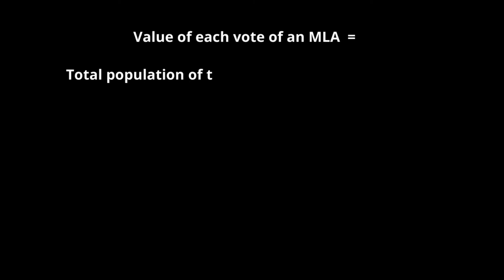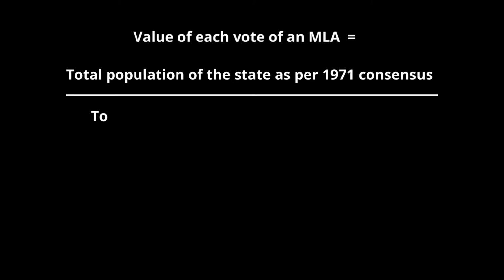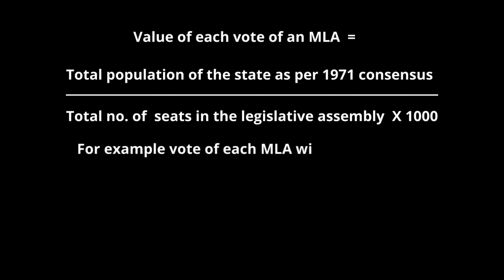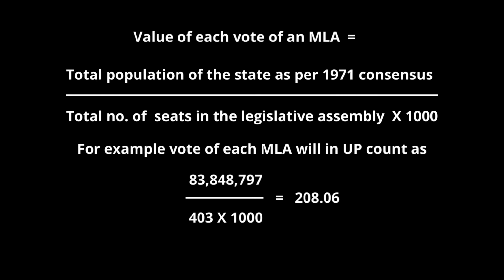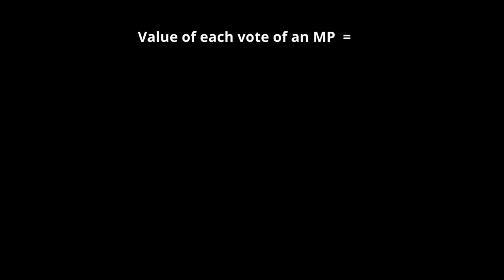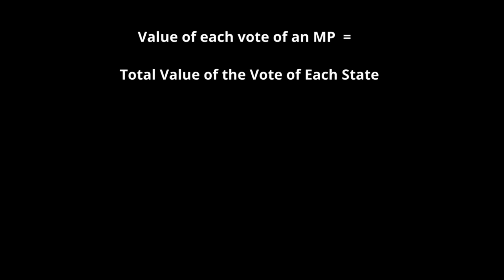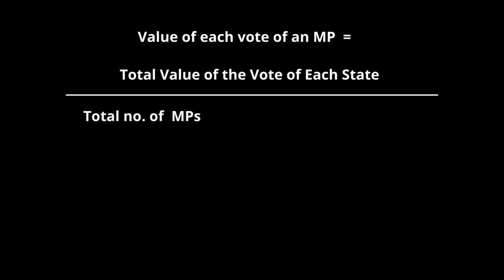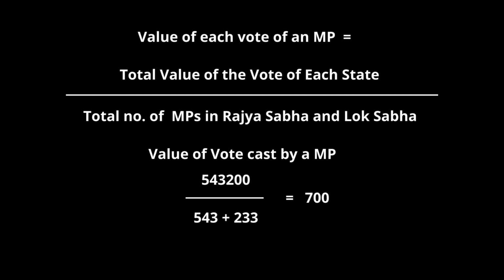How does India Elect Its President? Who Will Be The Next President Of India?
It's time again for the Indian democracy to elect its President, the country's highest Constitutional Post. Well, it does not be so easy going for the President of India to get elected, there’s a whole lot of mathematics going behind the presidential election in India.  Who will win the 2022 Indian presidential election only time would tell, but let's know the whole process of the president of India election?
The president of india election explained  in this video with reference to details  of election commission of india, electoral college, how the value of votes are determined for MPs and MLAs for  presidential election in India.

1. The Soulful Indian does not make any representation, warranty, or guarantee about the accuracy of the information contained in this YouTube channel or in links to other YouTube channels or websites. This YouTube channel is provided "as is," does not represent any outcome or result from the viewing of this channel. Your use viewing of this YouTube channel is at your own risk. You enjoy this YouTube channel and its contents only for personal, non-commercial purposes. Neither THE SOULFUL INDIAN nor anyone acting on their behalf will be liable under any circumstances for damages of any kind.

2. All factual information shared by THE SOULFUL INDIAN channel is based on information collected from various sources like books, newspapers and the internet. THE SOULFUL INDIAN does not create or claim the authenticity of any of the information provided in this channel. Any resemblance to real persons, living or dead is unintentional and purely coincidental. We do not intend to hurt our viewers' ethnic and religious sentiments. Some parts of this video like music, pictures and videos are sourced from the web, stock footage, and stock video. THE SOULFUL INDIAN does not declare any ownership and is ready to give the rights to whoever it is due.